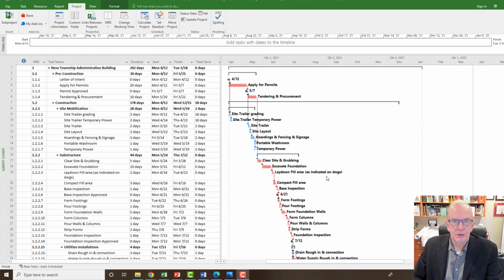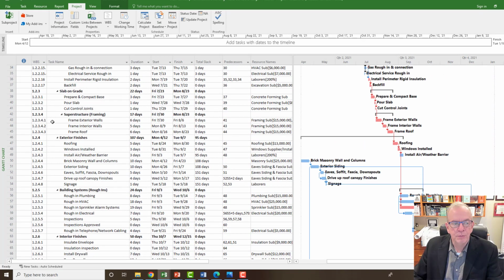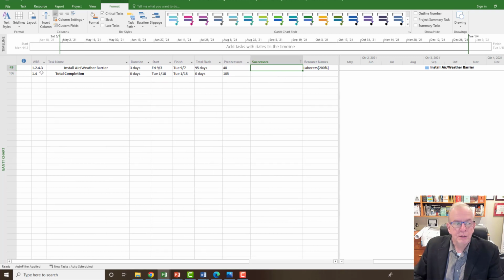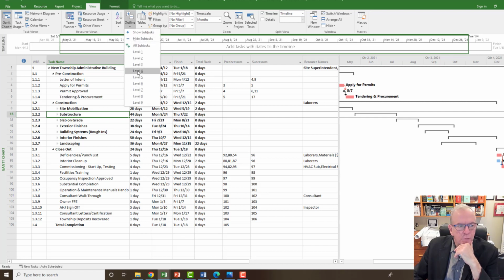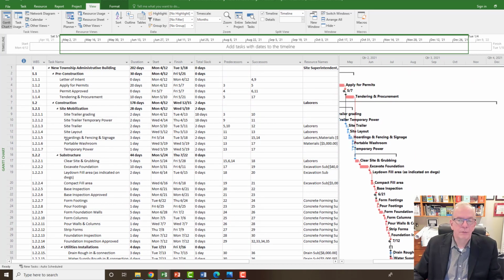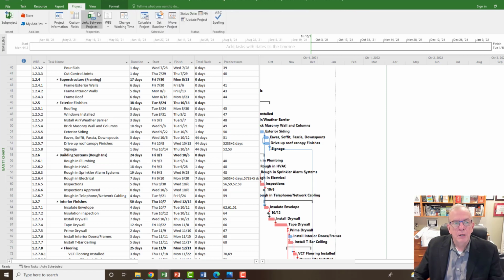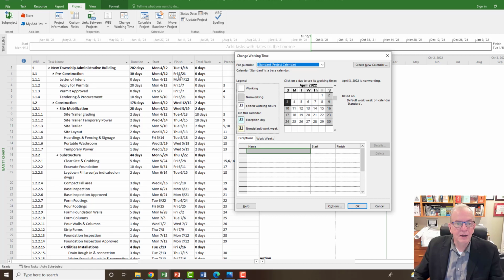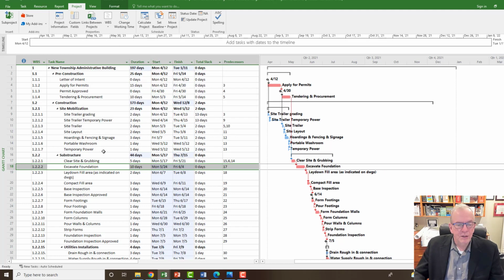AVOID FAILURE, 5 BEST PRACTICES FOR A BASELINE SCHEDULE USING MS PROJECT FOR BEGINNERS LESSON #12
In this video I go over 5 things to avoid scheduling problems when developing a baseline schedule.  If you have not seen the previous videos check my playlists on my YouTube channel, I have 3 concerning MS Project.  Below is also the list of links to the beginners videos.